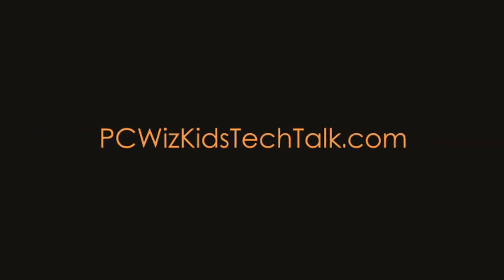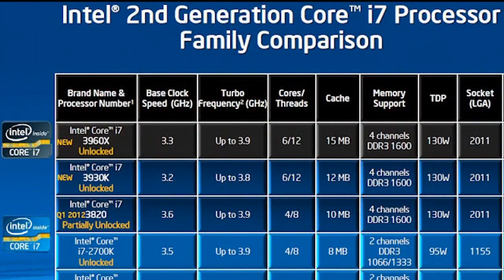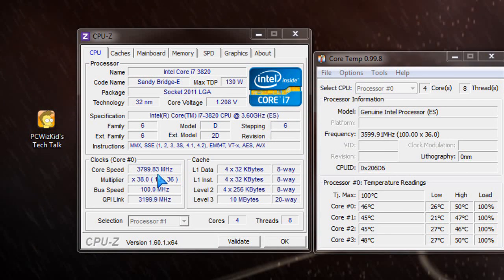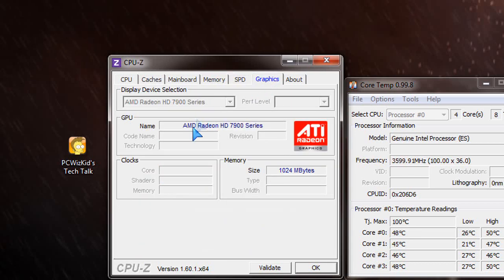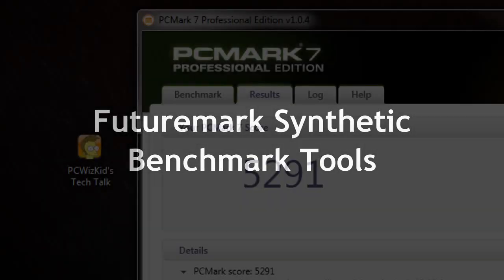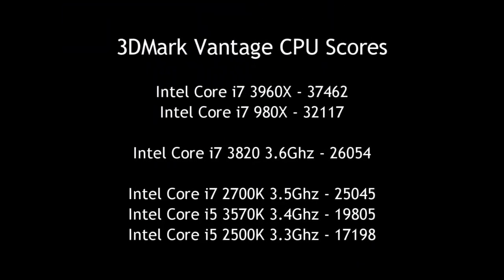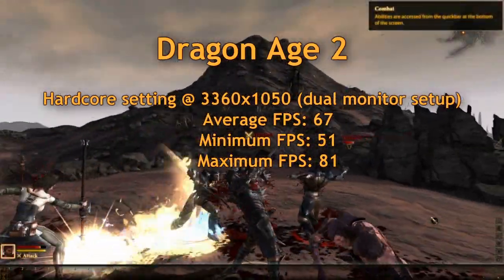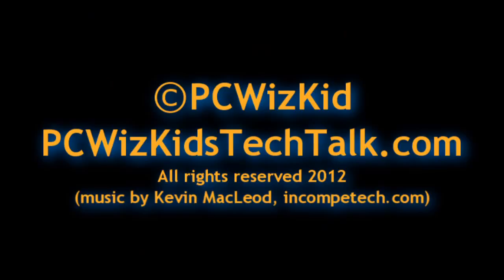Intel Core i7 3820 Sandy Bridge - E LGA2011 CPU Video Review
This is Part 1 of 2 of PCWizKid's review of the Intel Core i7 3820.